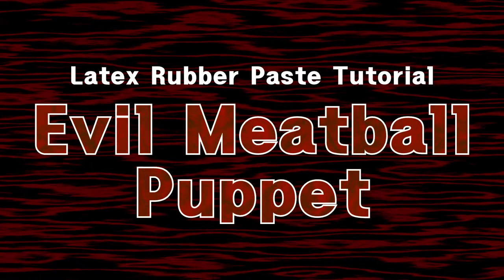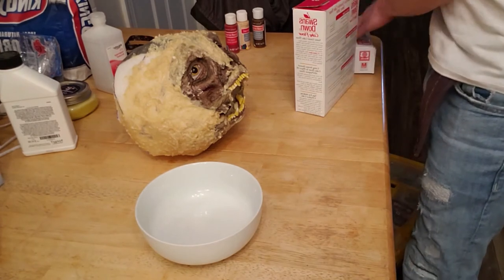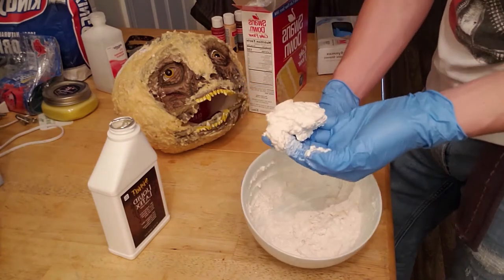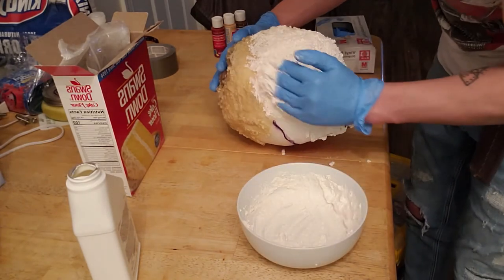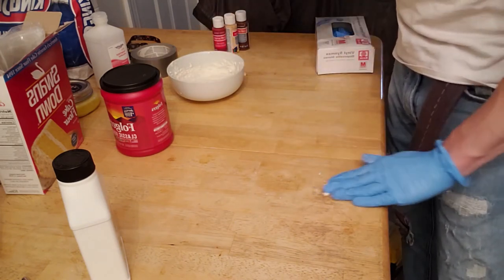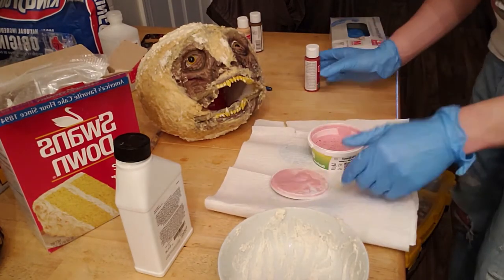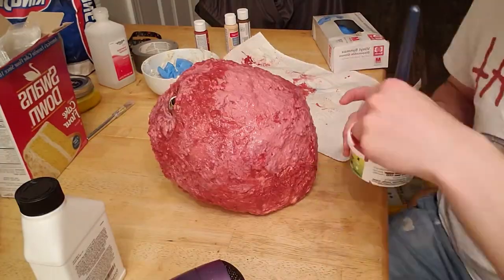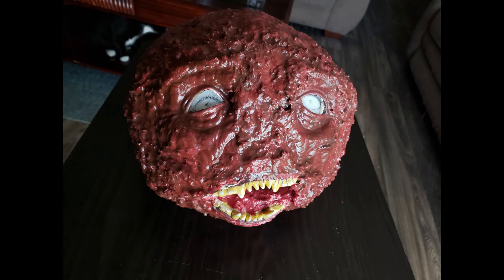Making an Evil Meatball Puppet | Liquid Latex Modeling and Painting Technique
A tutorial on how to use liquid latex to make a rubber paste for puppets and cosmetics as well as how to paint on liquid latex. I learned the flour and latex trick from ellimacs; I highly recommend you check them out
This is for my work-in-progress film NecroMeatball, about a sentient evil meatball with a thirst for blood. Background music is a poorly mixed instrumental of "Nailbiter" by my band Skeleton Moby. Link to the full song